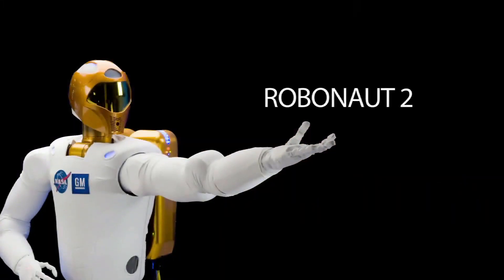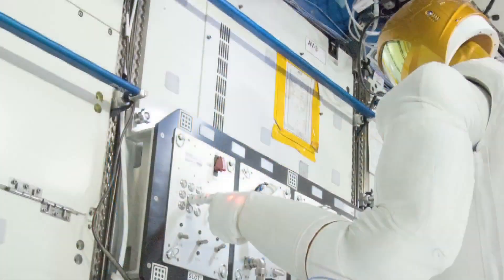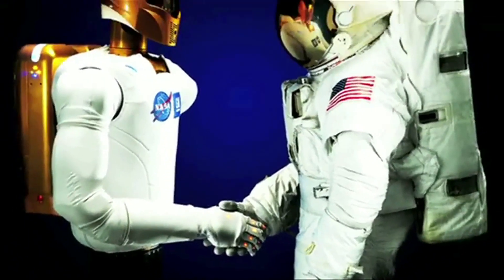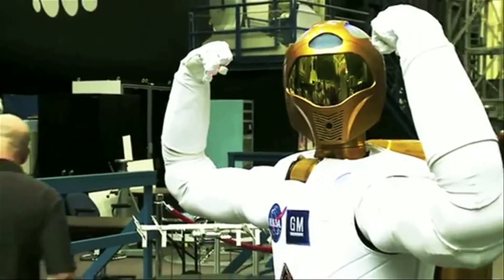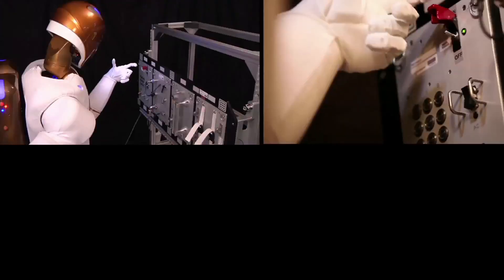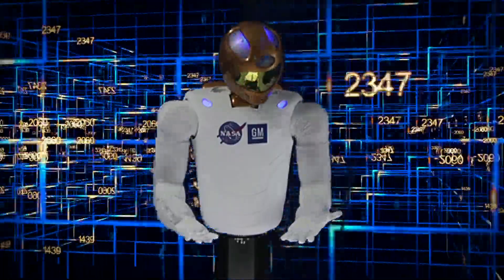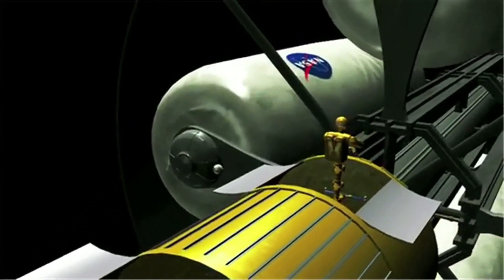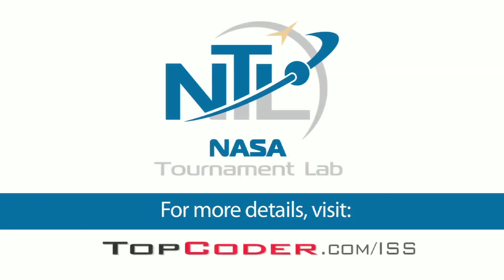New Coding For Robonaut-2 Called For In NASA Contest | Video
The first humanoid robot to fly in Space needs an upgrade, are you the coder who can make it happen? NASA and TopCoder are searching for algorithmists to help R-2 gain dexterity.